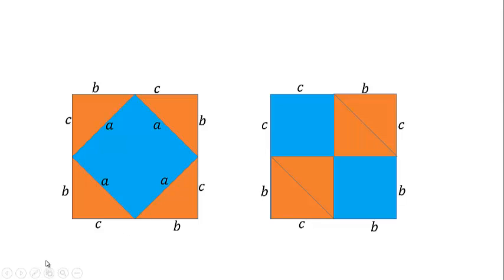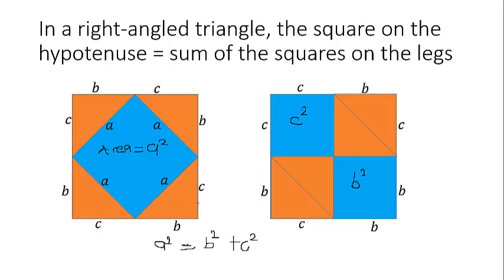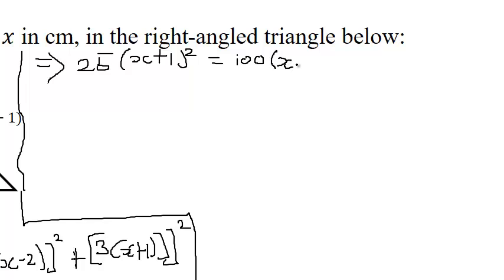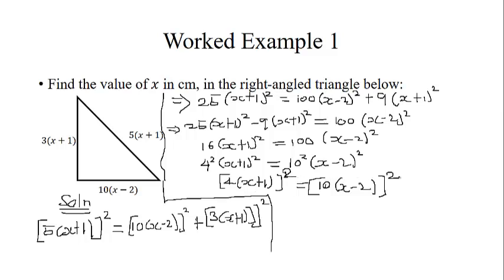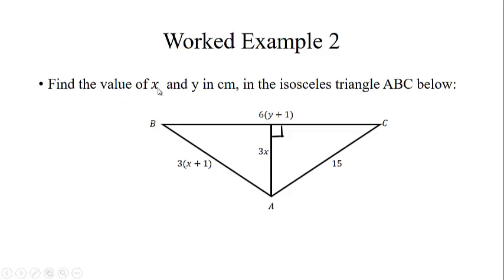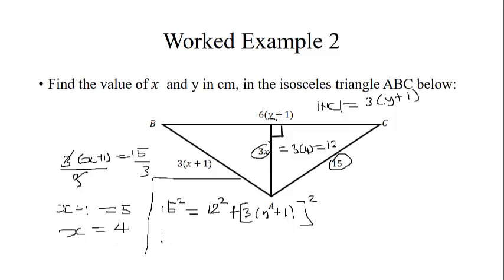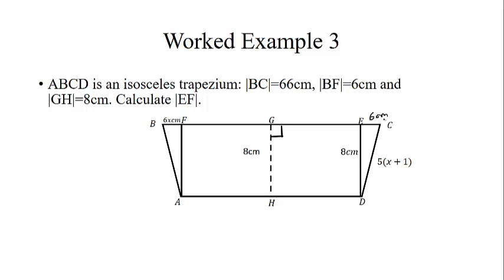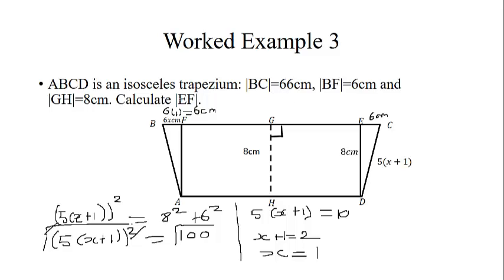Pythagoras' Theorem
This videos teaches a very simple way to prove Pythagorean Theorem using similar triangles and apply the theorem in solving 3 different problems. Grade 8 or higher will understand this video with ease. You will know how to apply the Pythagoras' theorem to solve questions involving diagrams that contain right-angled triangle.